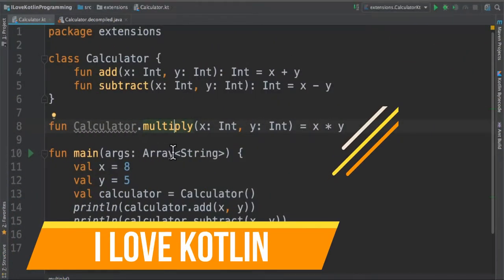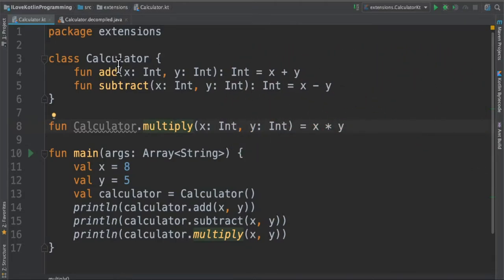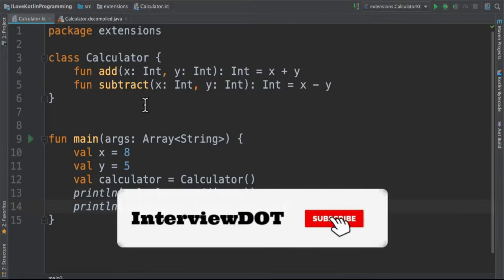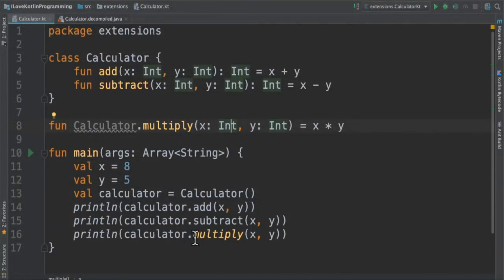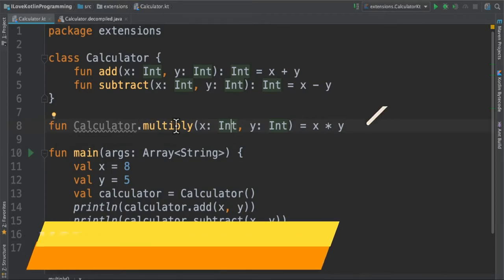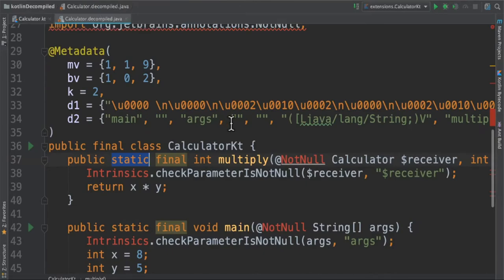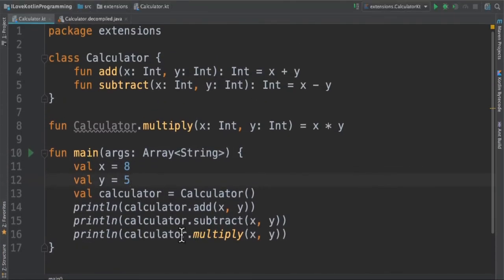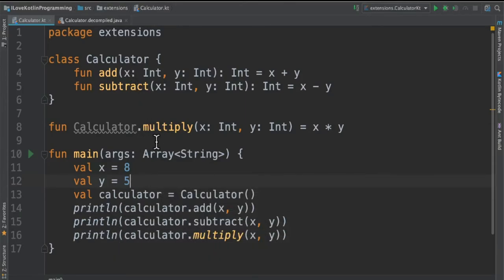WHAT IS KOTLIN EXTENSION FUNCTION ? EXPLAIN KOTLIN EXTENSION FUNCTION | CODE DEMO | InterviewDOT